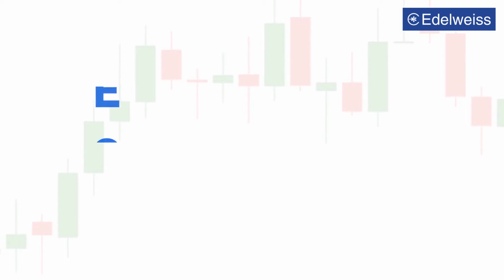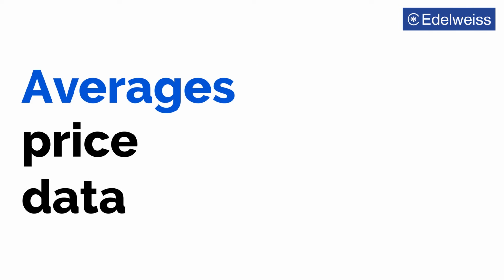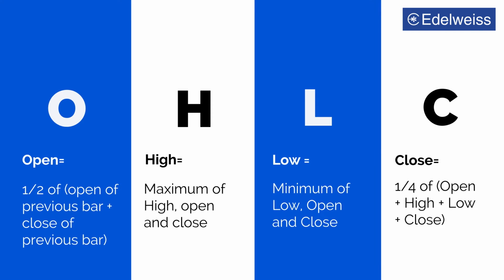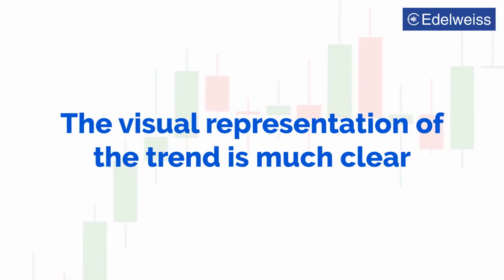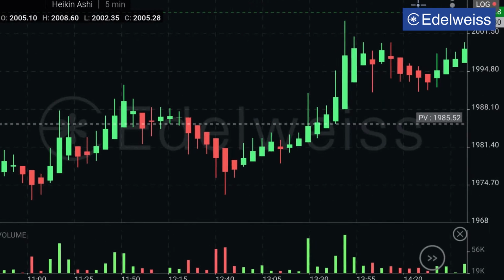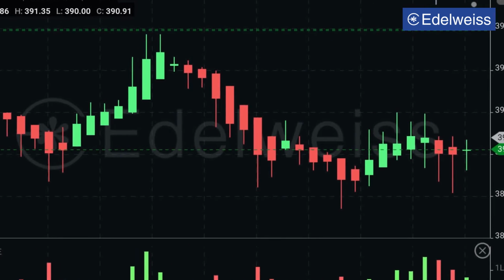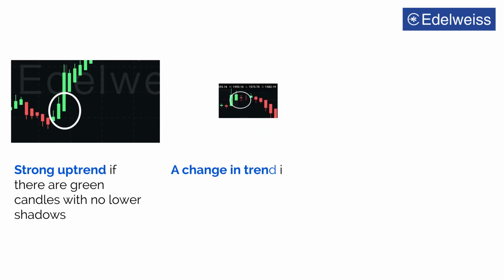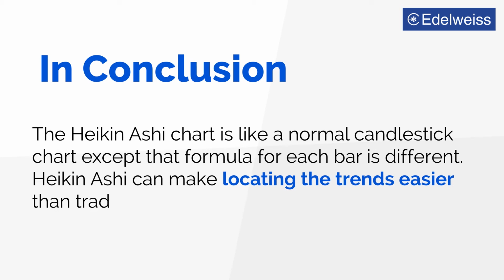Understanding Heikin Ashi Chart and its use | Advanced Charting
Heikin Ashi chart is a type of a trading chart that can be used to identify market trends and predict future prices. Originated in Japan in the 1700s, this chart averages price data filtering out the market noise.

This video will help you understand the formula used in the Heikin Ashi chart along with how is it different from the candlestick chart. You will also get a clear idea of how you can use it to make trading decisions.